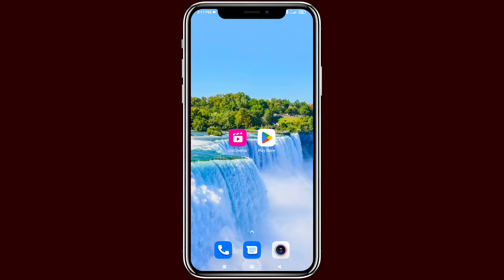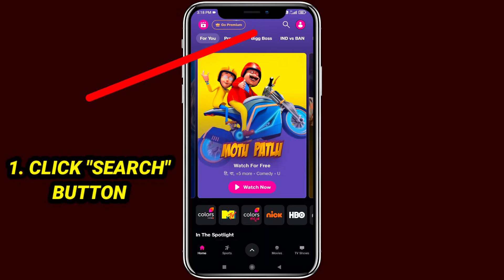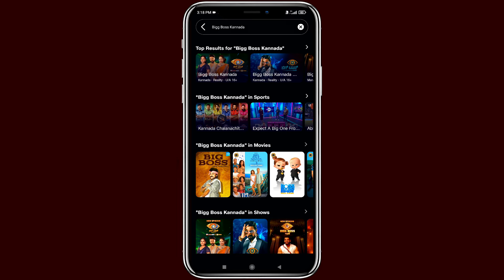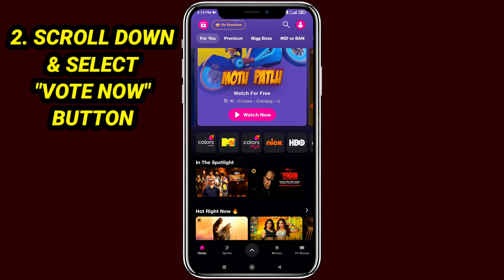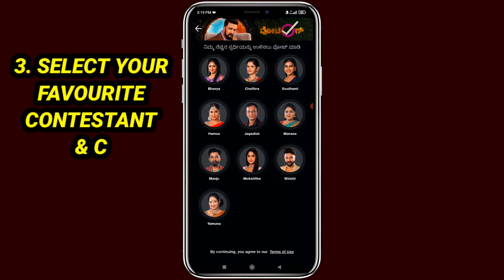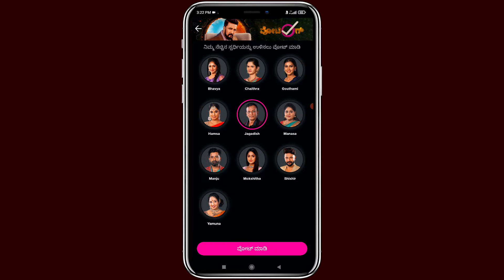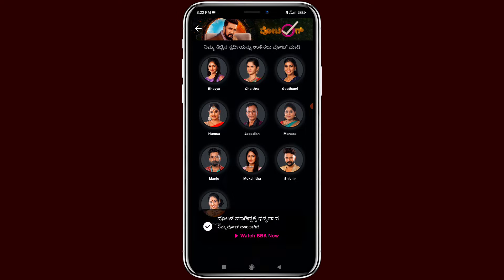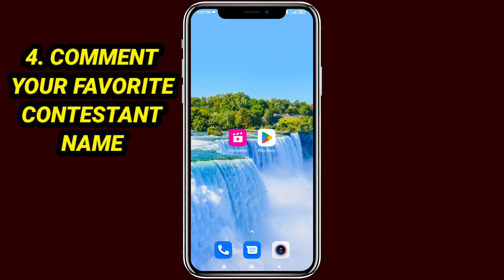How To Vote Bigg Boss Season 11 Kannada | How To Vote In Bigg Boss Kannada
hello friends today i'm showing how to vote in bigg boss season 11 kannada or bigg boss season 11 kannada voting.❤

Credits To:- Bigg Boss Season 11 Kannada & Jio Cinema App

Topics Covered:-
1. how to vote bigg boss season 11 kannada
2. how to vote in bigg boss season 11 kannada
3. how to vote bigg boss season 11 in kannada
4. how to vote bigg boss kannada in jiocinema
5. how to vote in bigg boss kannada
6. bigg boss kannada vote madodu hege
7. bigg boss season 11 vote madodu hege
8. bigg boss kannada voting